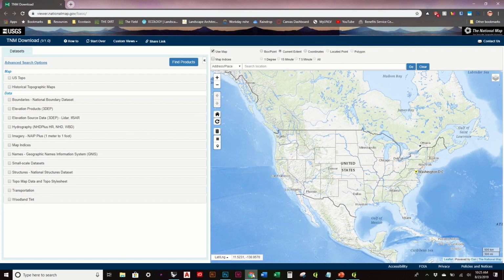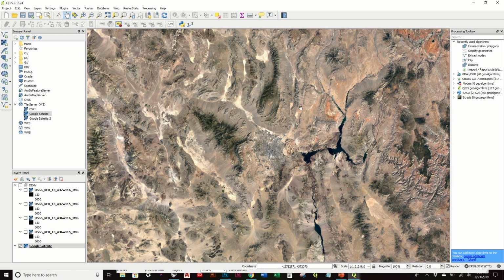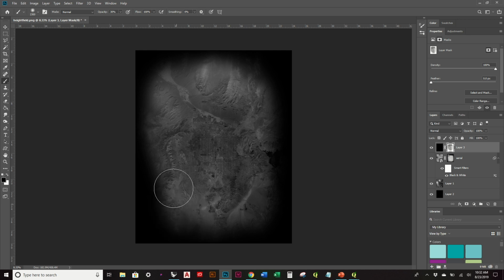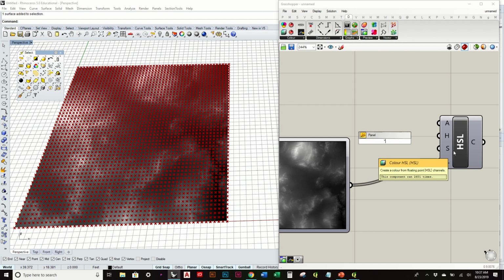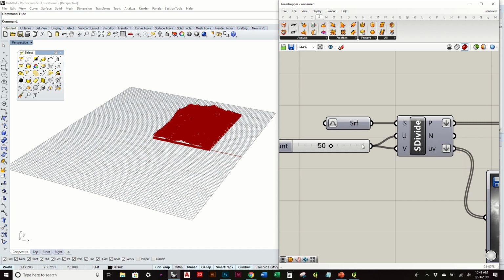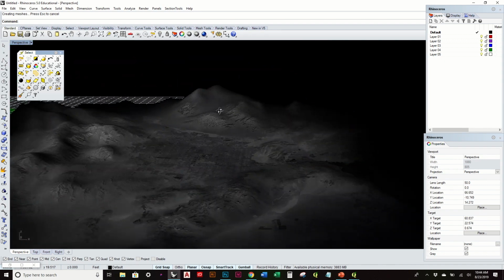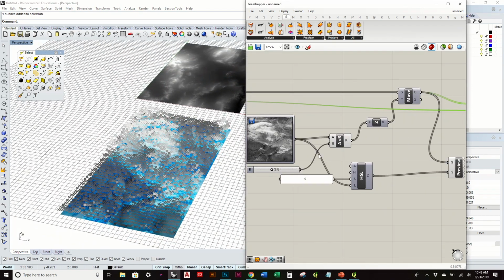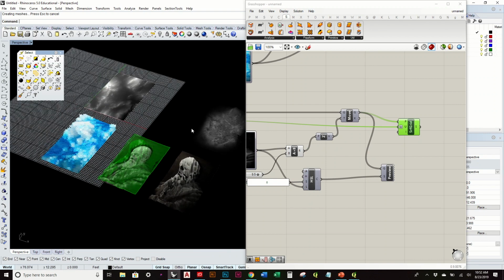Landfroms from Heightfields and Images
Using Rhino and Grasshopper to create landforms from heightfields and abstract images